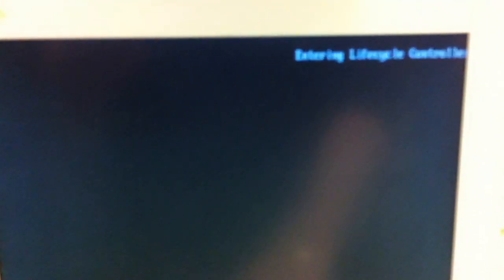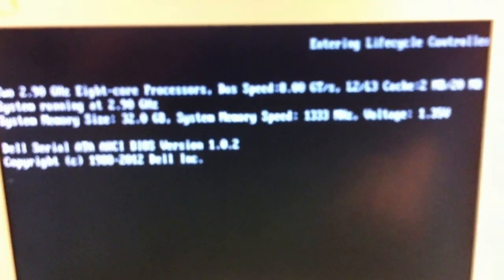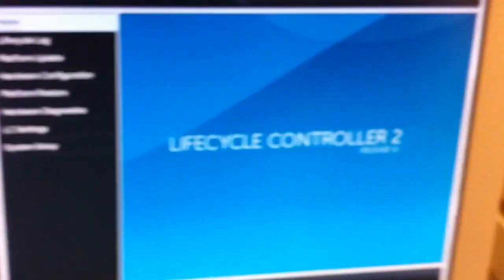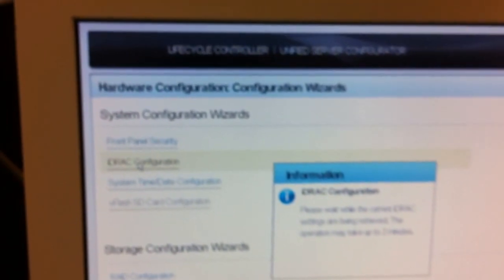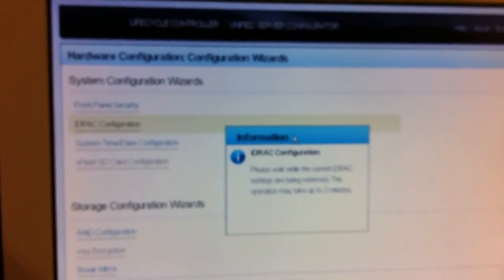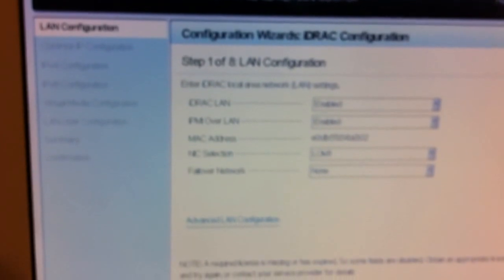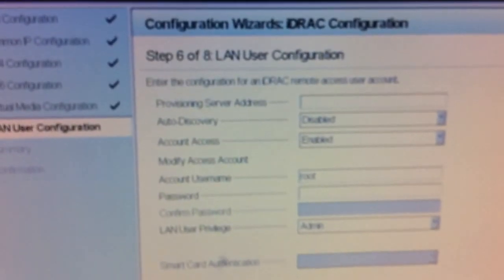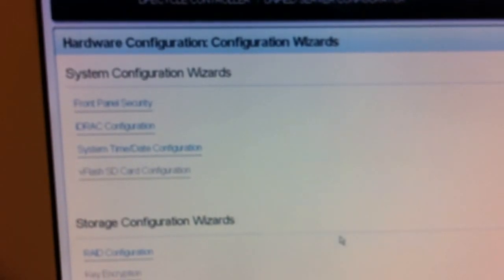DELL IDRAC R620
Quick walk through of setting up DELL IDRAC's IP and password for monitoring Dell diagnostics.